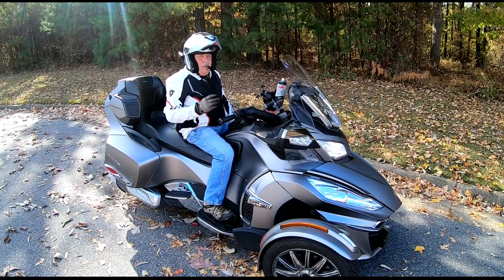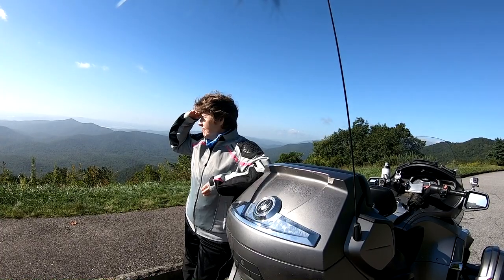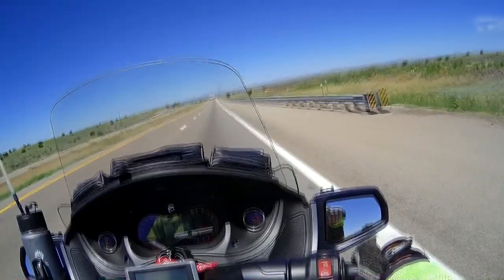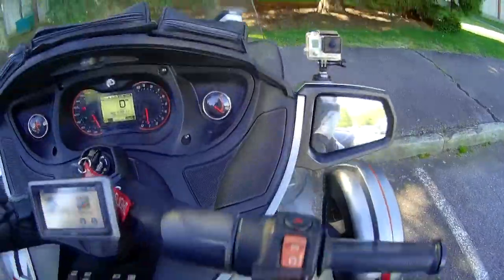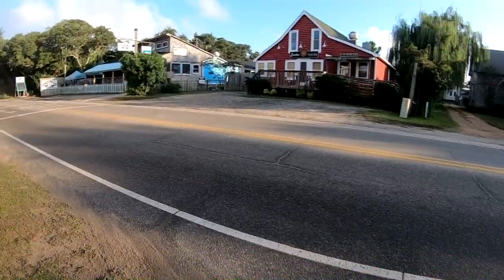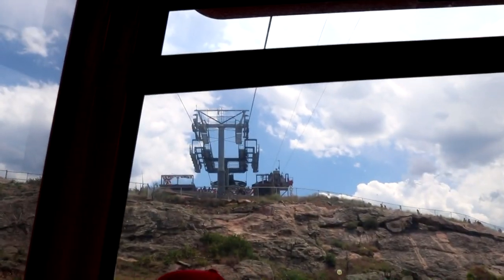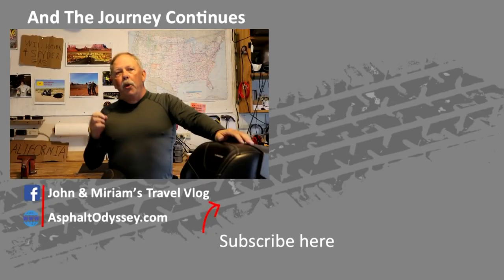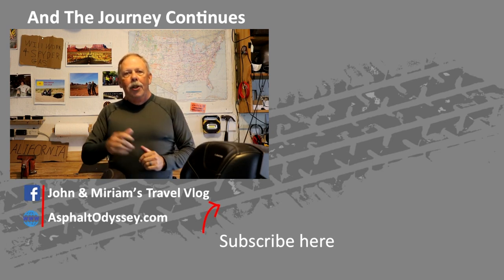Long Distance Travel on The Can Am Spyder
John goes over some items of consideration for planning long distance travel on the can am Spyder. Route selection, distances, lodging, meals, having a plan B
.com
Follow up on Facebook: John and Miriam’s Travel Vlog

Video Gear:
*Go-Pro Hero 7 Black with Movo VXR10  Universal Video Mic with Deadcat windscreen, Artman Protective Housing Case with Mic mount and GoPro Pro 3.5 Mic Adapter for Hero 7 Black.
*Cyclops Gear CGX3, video camera courtesy of All Out Cycles, Chesapeake VA
*Editing software:  Movie Studio 17 Platinum
*Helmets: HJC I90 &  Bell Revolver EVO & Bell MAG 9 SENA,
*Intercoms: Cardo Talk Pack Bold
*Jackets: Sedici, Revit & Fly High Viz